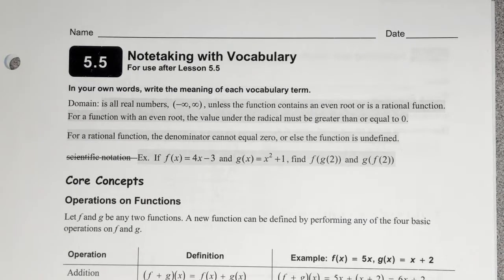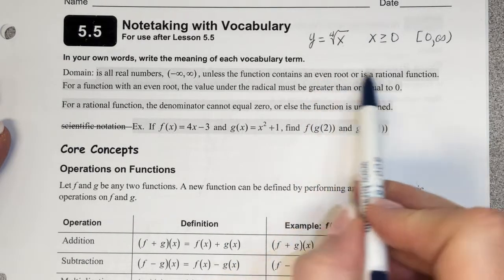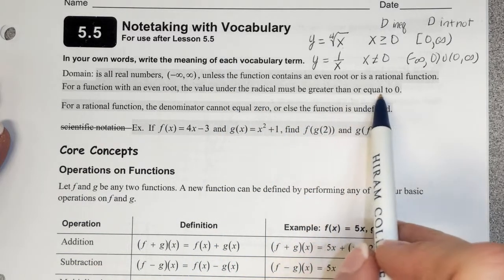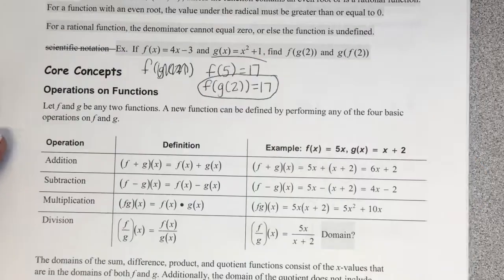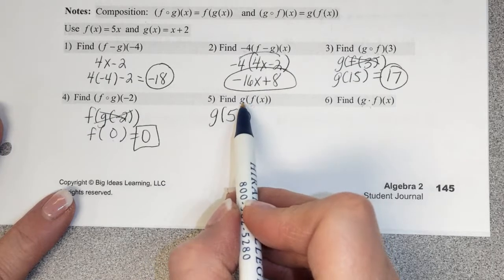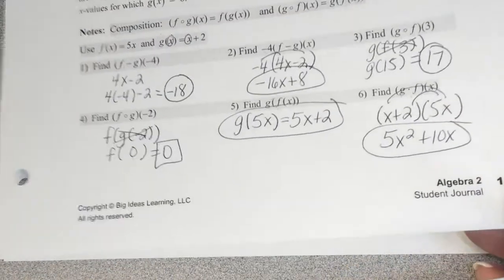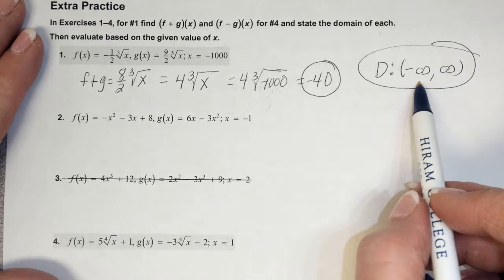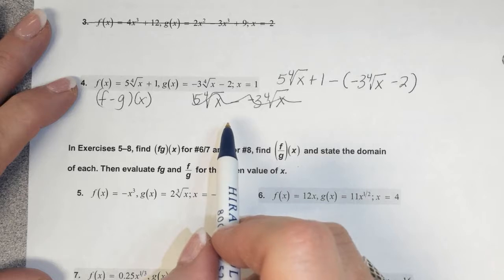Video Notes 5.5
Operations with functions and composition of functions